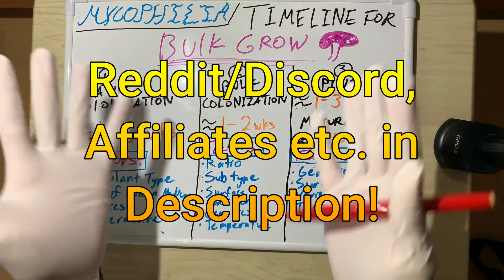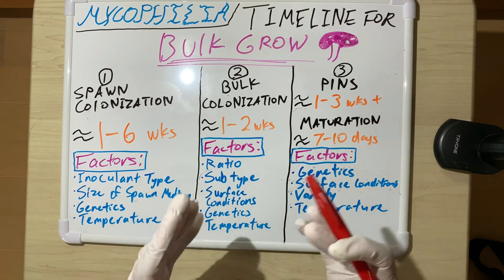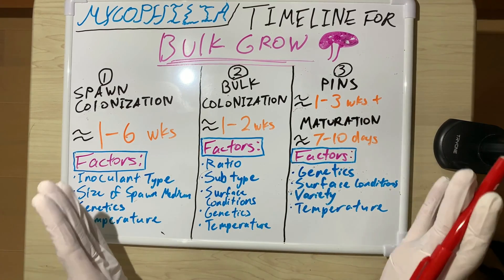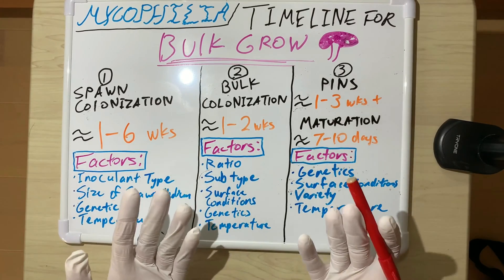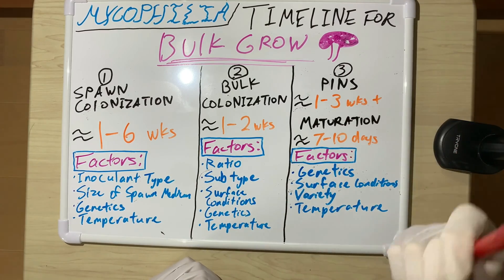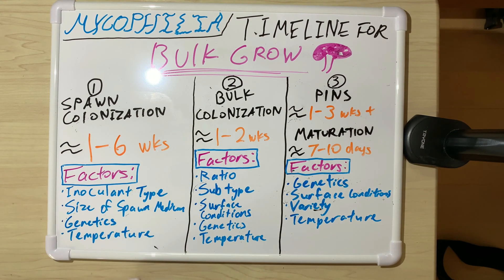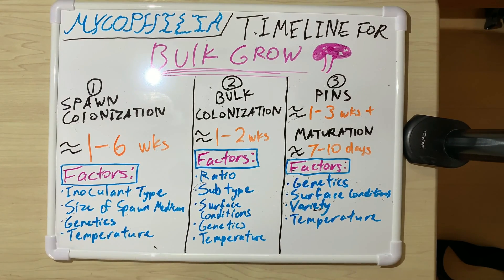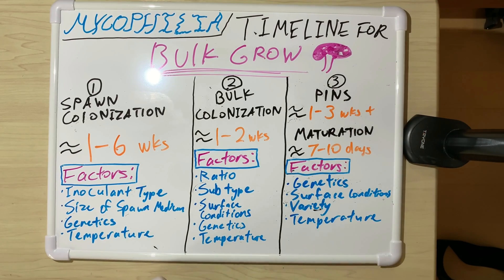🍄 How Long Does it Take to Grow Mushrooms? 🍄 Most Accurate Timeline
How long does it take? Can you speed up the process?
In this video I give you guys a good accurate timeline of how long you can expect to go from inoculant (whether that be spores agar or liquid mycelium) to harvesting your edible or medicinal fungi.
[Originally posted in August 2022]